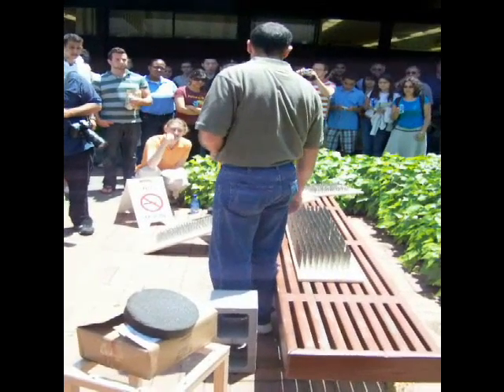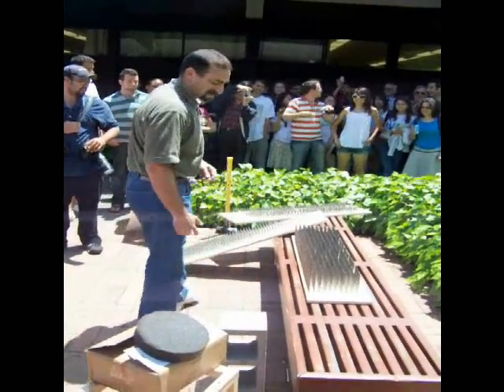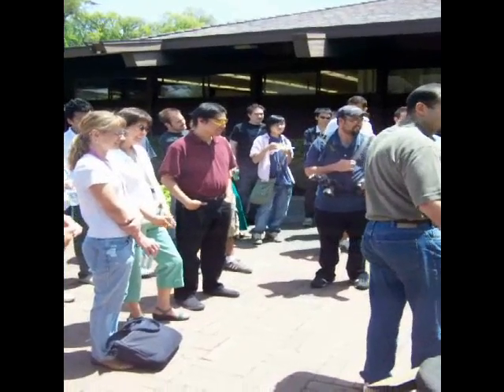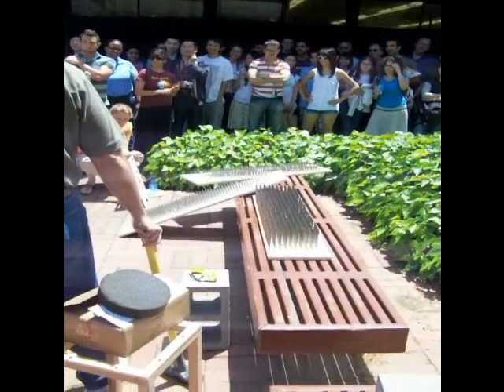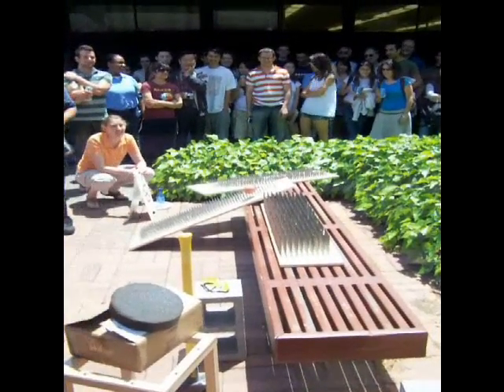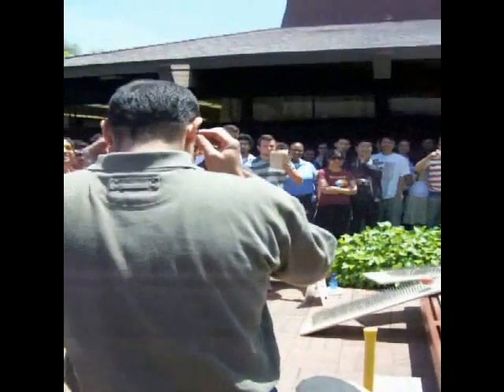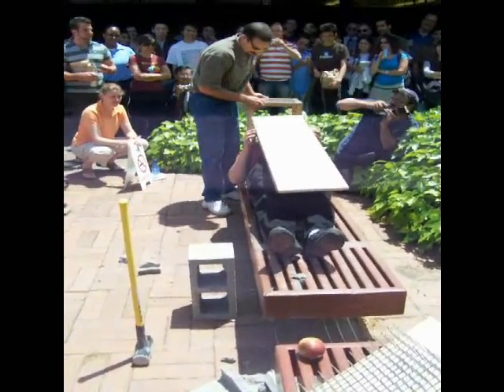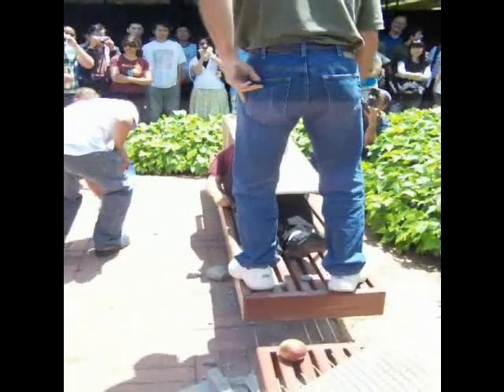Foothill College Physics Show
A high risk physics show at Foothill College, performed by physics teacher. Do not attempt to try this at home.